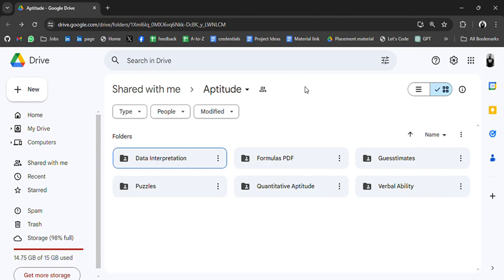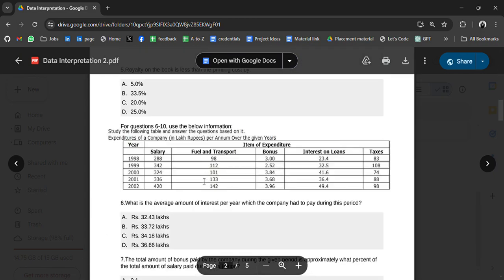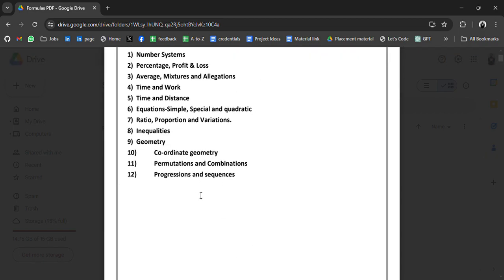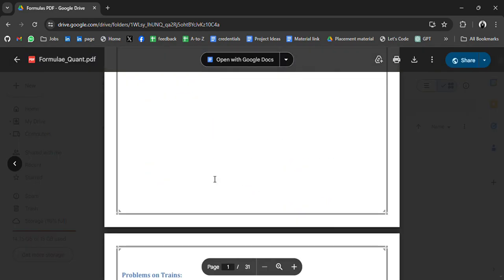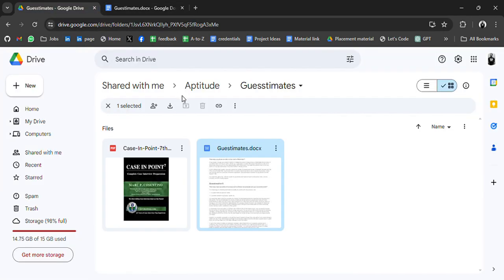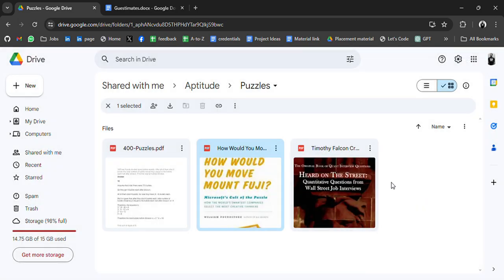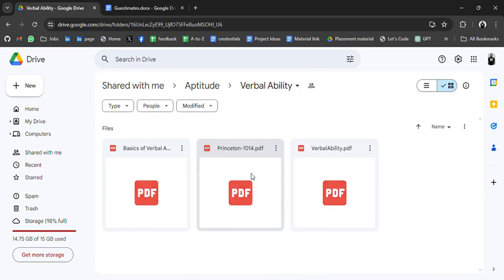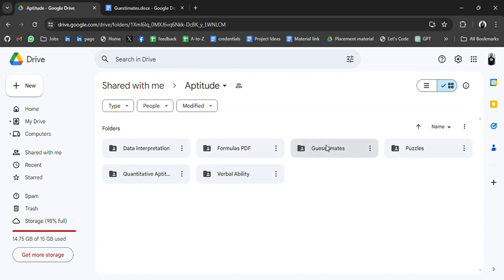Free Aptitude Materials | Quantitative Aptitude, Verbal Ability, Puzzles, Formulas | Lets Code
An aptitude test is quite vital for placements as it helps in enhancing the logical skills of the person and if someone is preparing for interviews then aptitude preparation is very much required. Hiring can be both off-campus and on-campus but the procedure of selection is almost the same that is sorting out candidates on the basis of basic aptitude tests.

In this drive, you will get quantitative aptitude , formulas , puzzles , verbal ability etc..

Tags -

aptitude pdf
aptitude meme
aptitude test
aptitude questions
aptitude questions with answers
aptitude syllabus
100 aptitude questions and answers
aptitude synonym
off campus pdf
fresher off campus
Off campus meaning